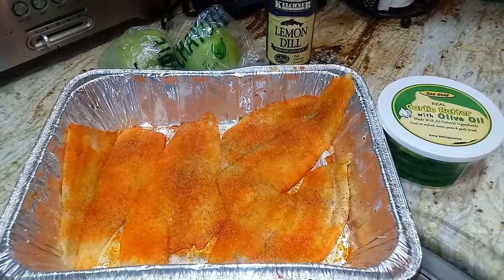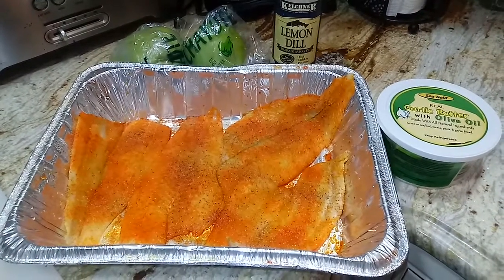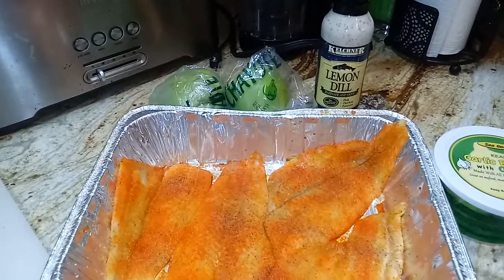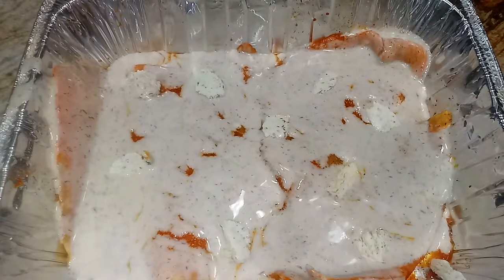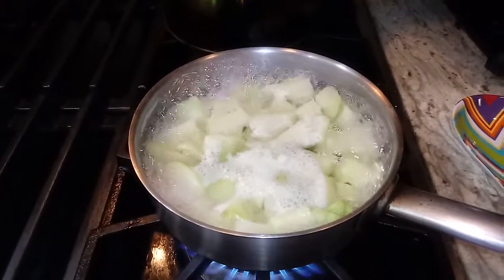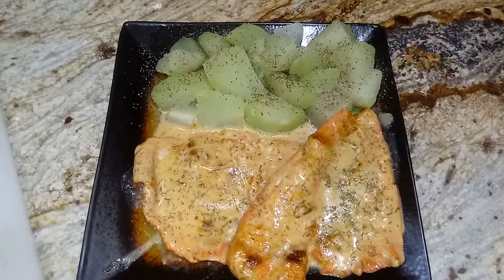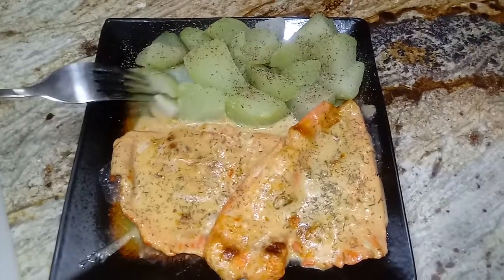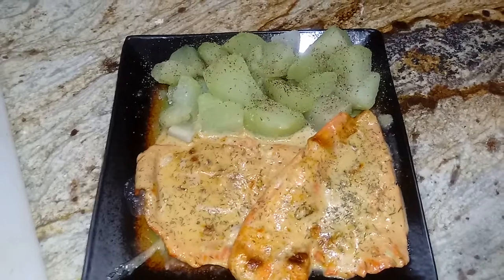Quick Meal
Lemon Dill Flounder & Chayote

lightly season with sezon, adobo, garlic powder, onion powder & black pepper.

Sign up with my link below to receive discounts on 100's of merchandise.